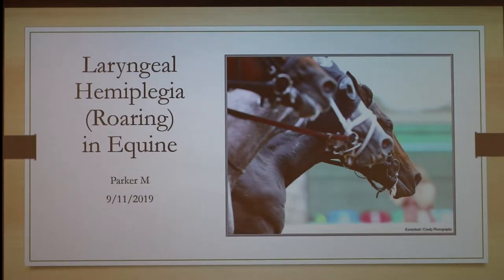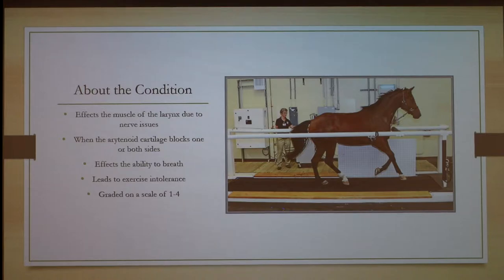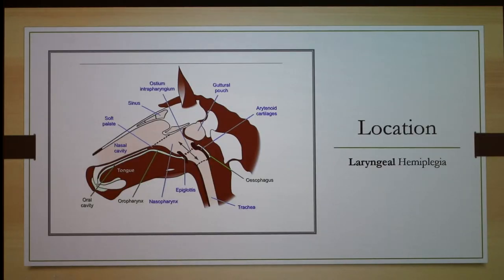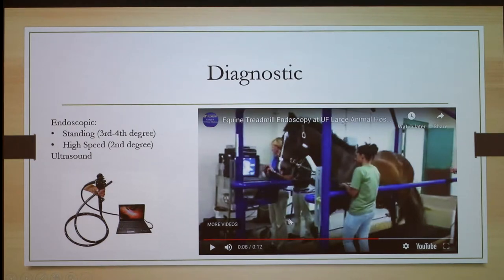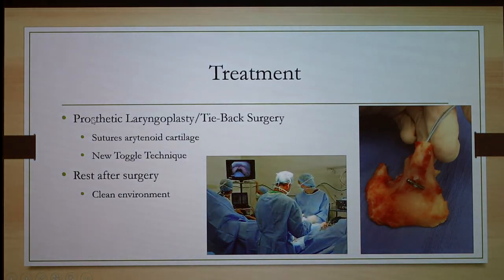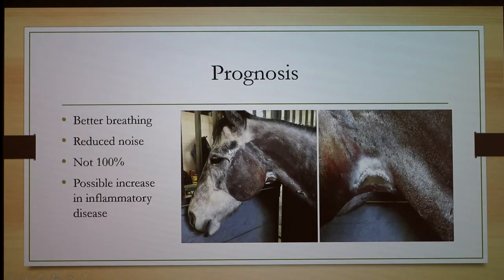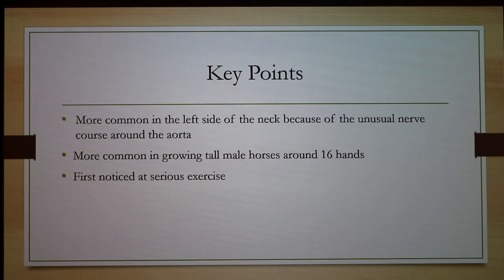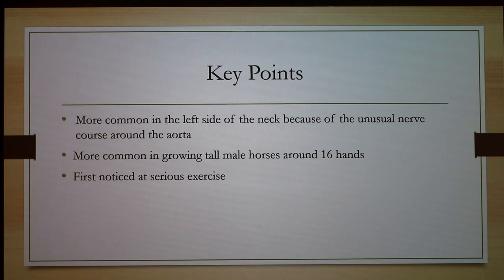Laryngeal Hemiplegia in Horses (Roaring)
A discussion of roaring in horses and its potential treatments (and reasons for no treatment).